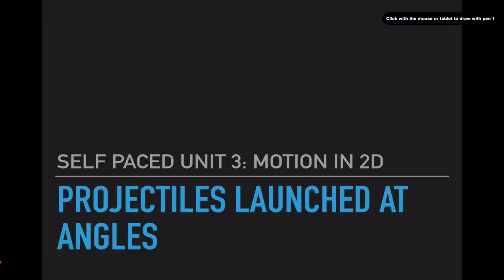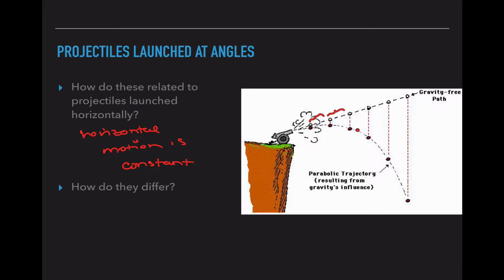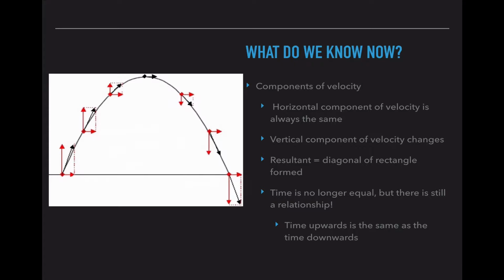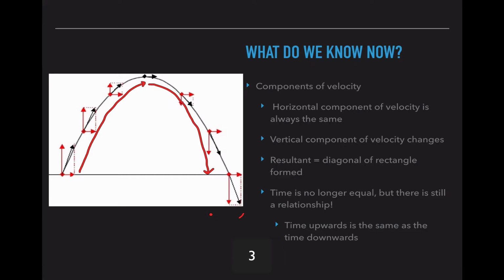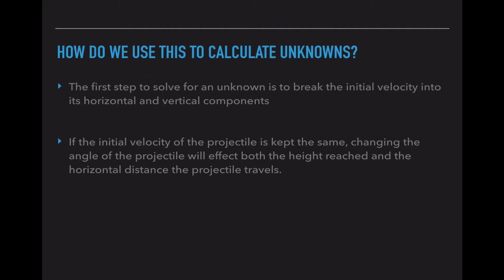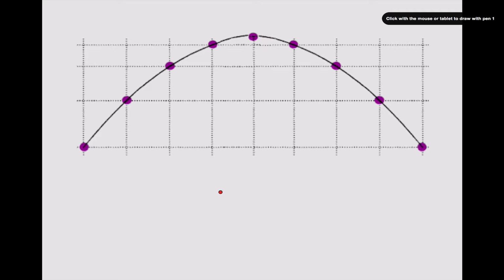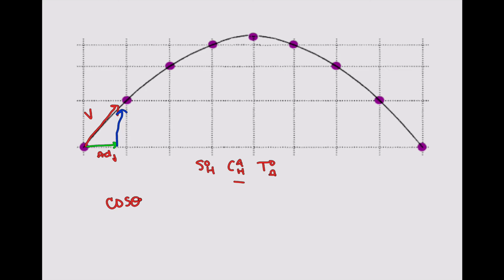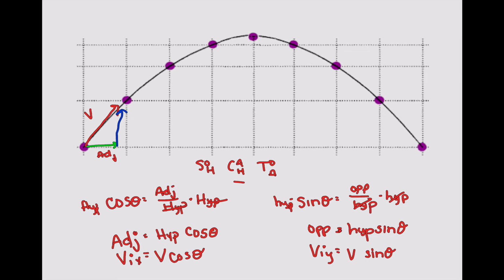Projectiles Launched at Angles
Notes regarding how projectiles launched at angles differ from projectiles launched horizontally. Updated T-Chart, with directions on how to calculate horizontal and vertical components of velocity.